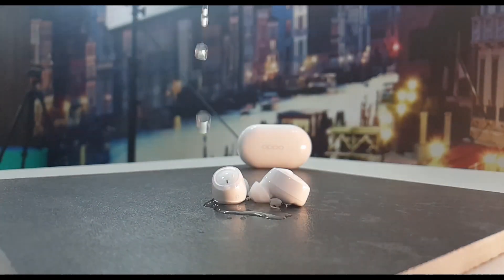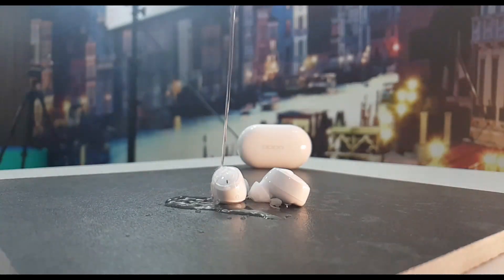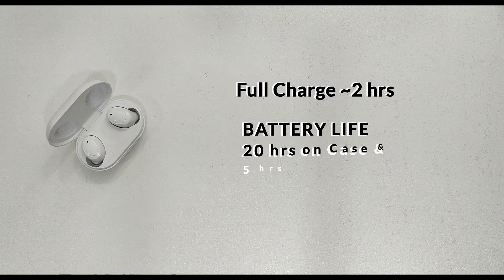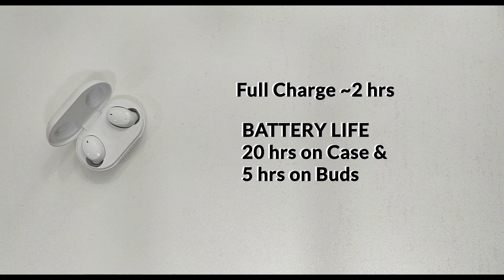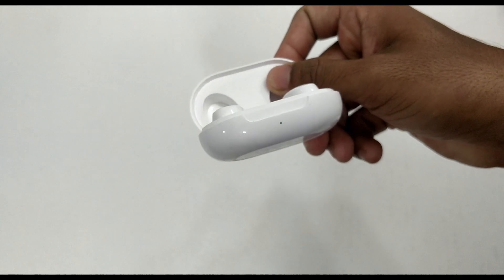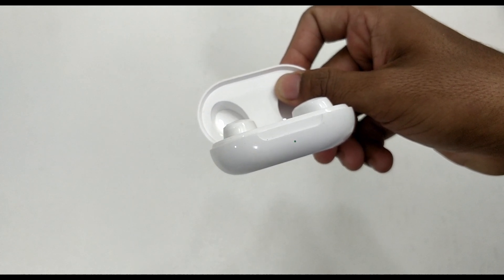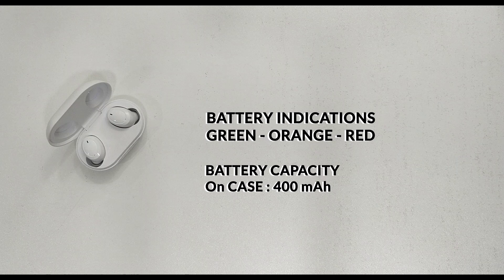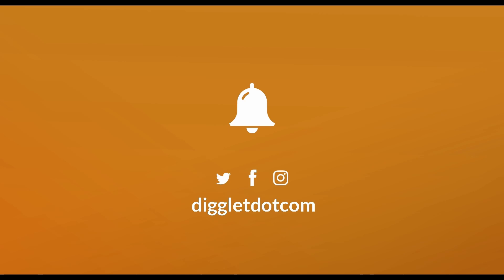Oppo Enco W11 Review - Best TWS under 2000? | Tamil | Digglet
Oppo Enco M31 rules the BlueTooth neckband sector. Does Oppo manage to pack a punch with its budget Truly Wireless Earbuds, the Oppo Enco W11? Is this TWS better than its competitors, the Realme Buds Q and Redmi Earbuds S?  Is this the best TWS under 2000 rupees? Come, let us dig and find out in this in-depth Digglet review.